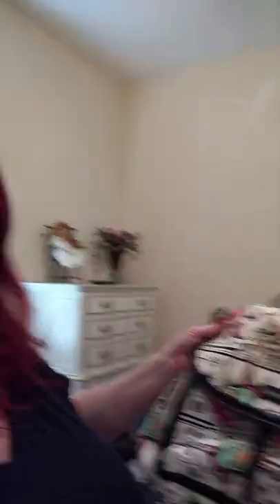cancun 004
Gastric Sleeve-Cancun.  Packing for my Sur-cation. Bundle of nerves.